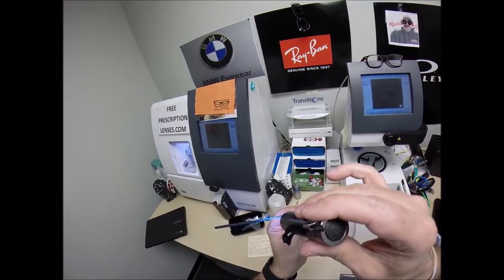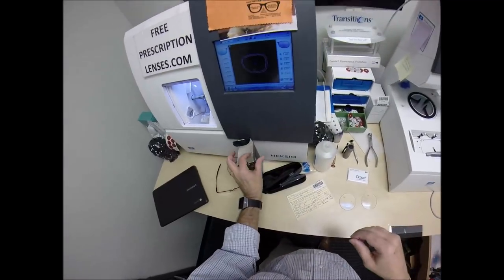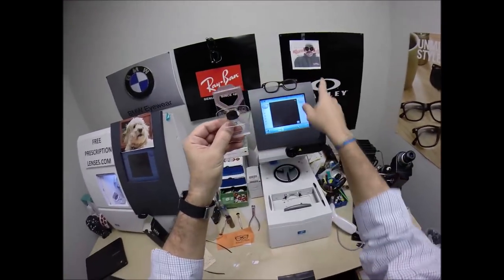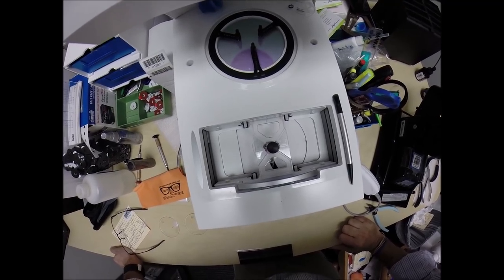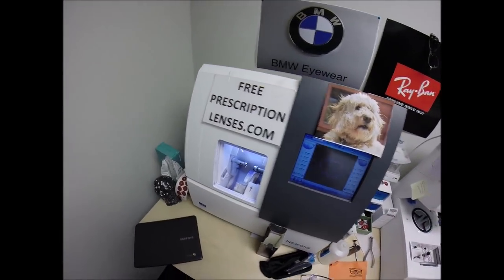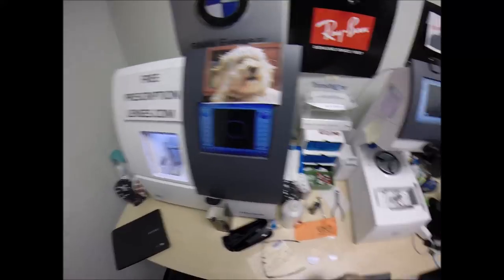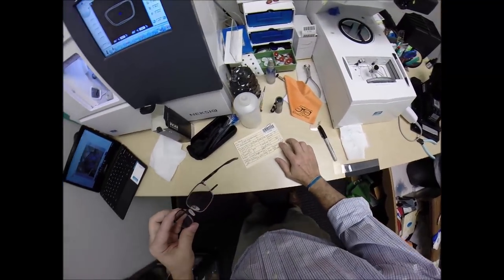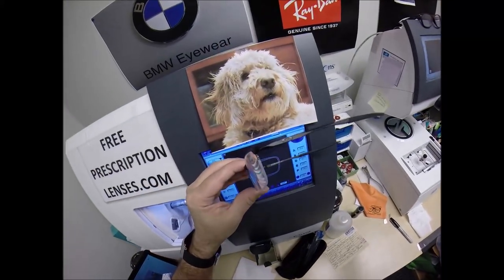Dave's Oakley 3174 with Essilor Progressive Lenses with Crizal Sapphire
I am an authorized Oakley dealer but as a small independent optician I am not allowed to list the individual frames with prices on my website so if you are interested in ordering email me at and tell me what model, color and size and I'll reply back with the price and availability.
Watch as I cut unbreakable Essilor Ideal Advanced digital free form progressive lenses with Crizal Sapphire for David's Oakley 3174 size 53 color 01 matte black.